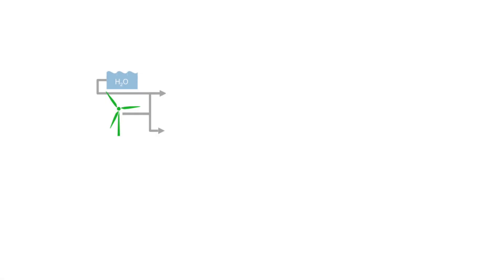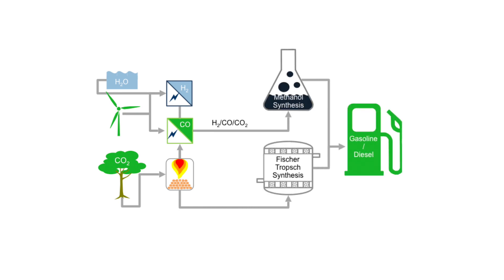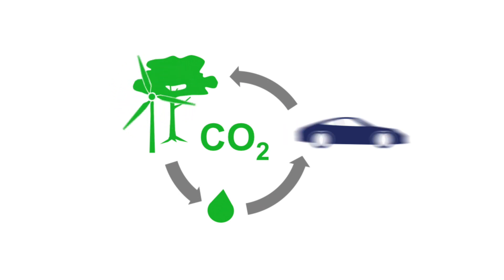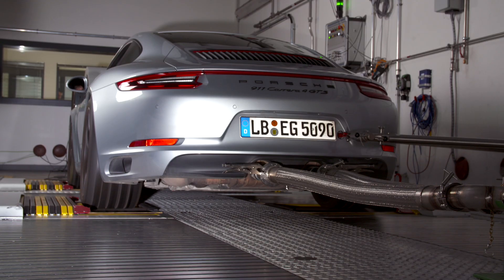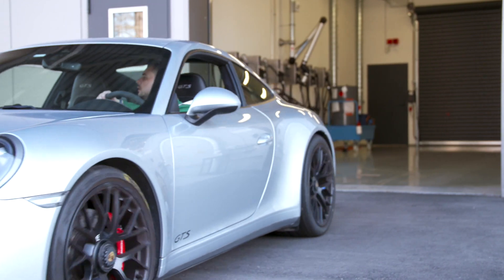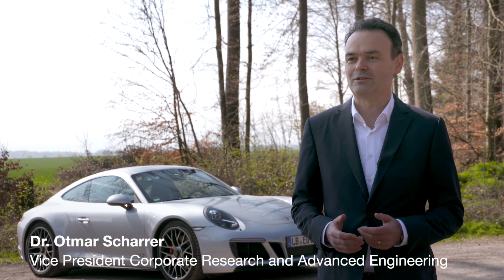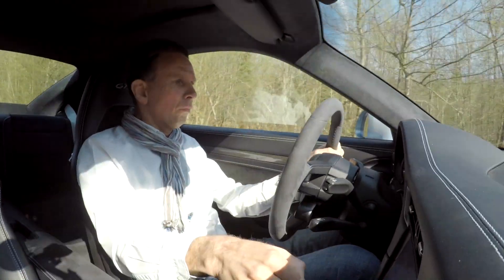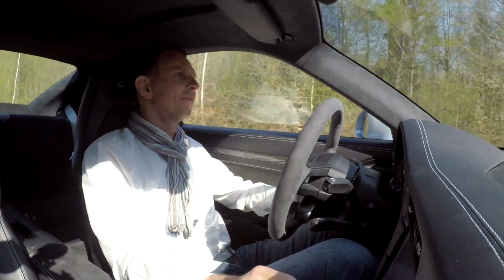Synthetic Fuels Complement E-Mobility - MAHLE & Porsche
Learn more about the fascinating collaboration between MAHLE & Porsche in which synthetic fuels complement e-mobility.

Synthetic fuels obtained from renewable energy (solar and wind) are a new chance for CO2 neutral mobility. They help to reduce CO2 emissions.

The cooperation between MAHLE and Porsche tested the effects of e-fuels in a production series Porsche 911 GTS. The results were remarkable. The MAHLE hard parts such as pistons, valves, filters and bearings had no problems with these alternative fuels. In addition to that, the Porsche test driver felt no difference in his driving experince in comparison to a Porsche with conventional fuels.

▬ Favorite Videos ▬▬▬▬▬▬▬▬▬▬▬▬